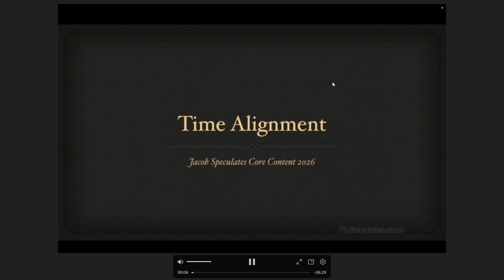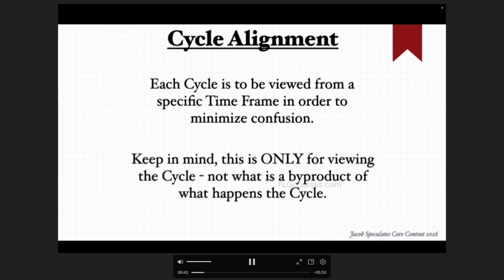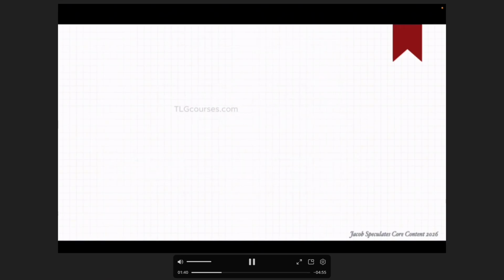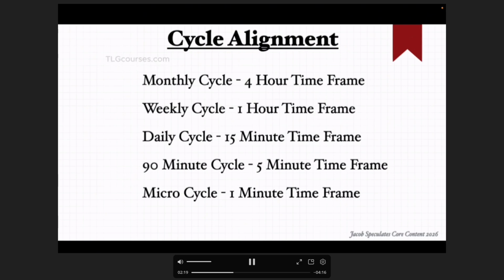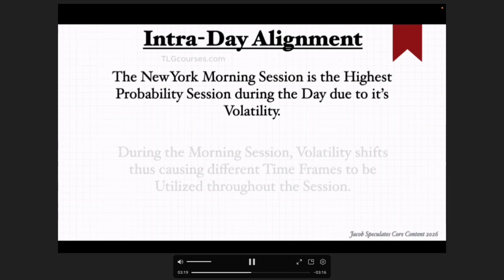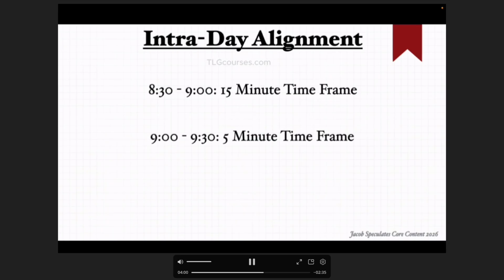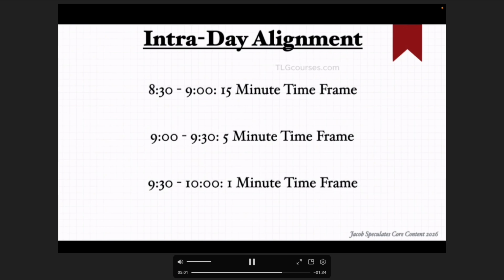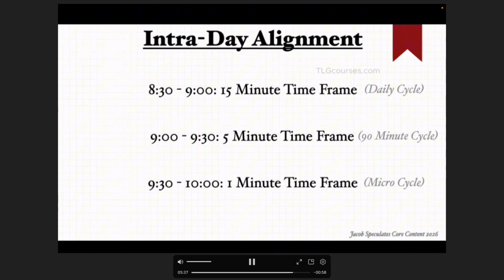2 Time Alignment